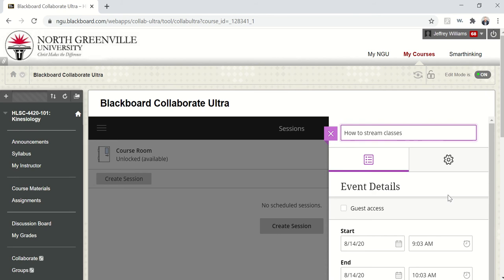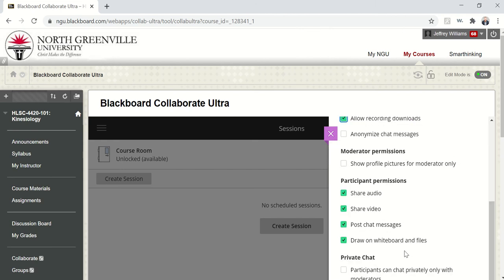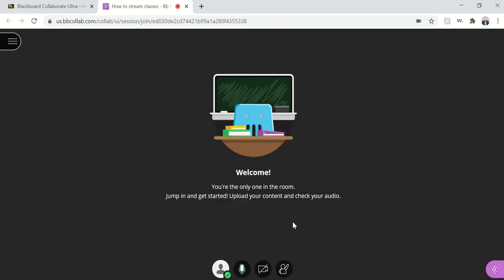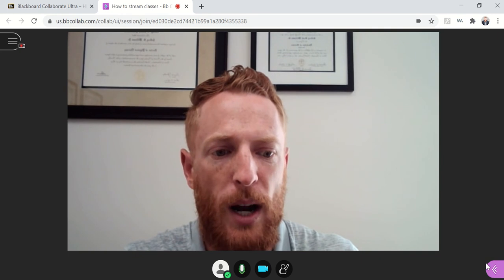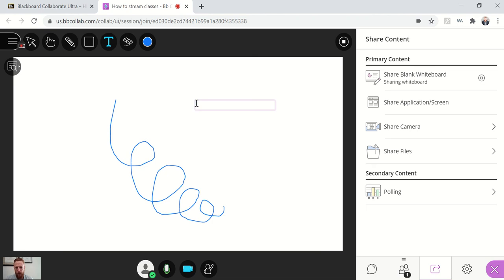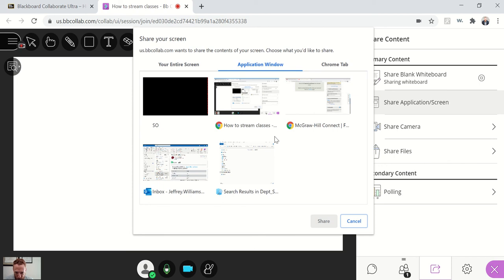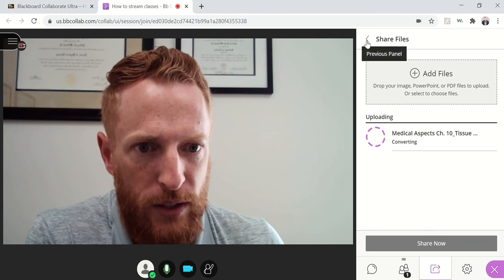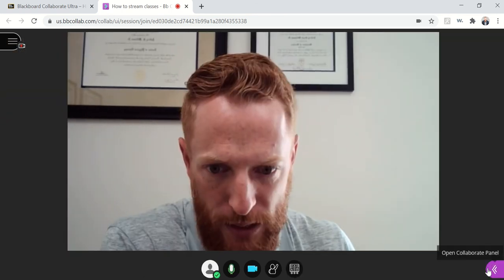How to Stream/Record Live Lectures | Blackboard Collaborate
Learn how to stream record an live lecture via Blackboard Collaborate with this step-by-step tutorial.